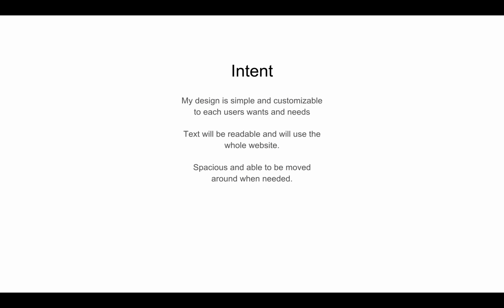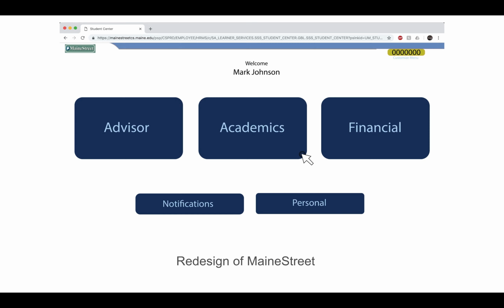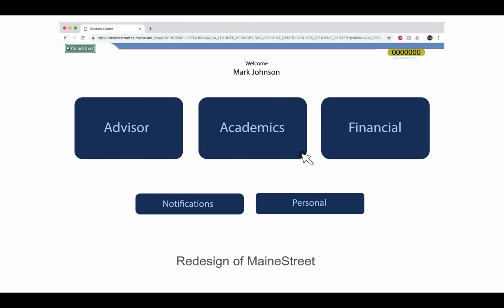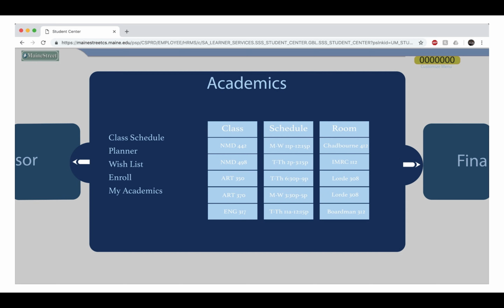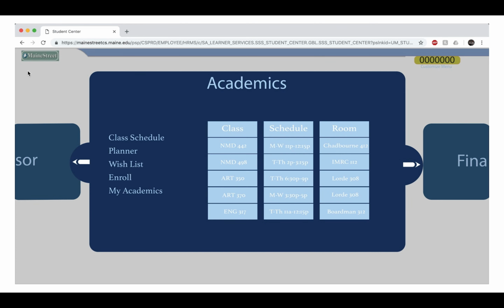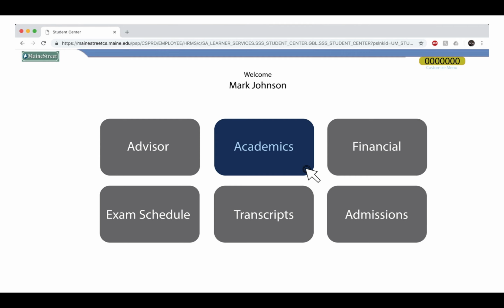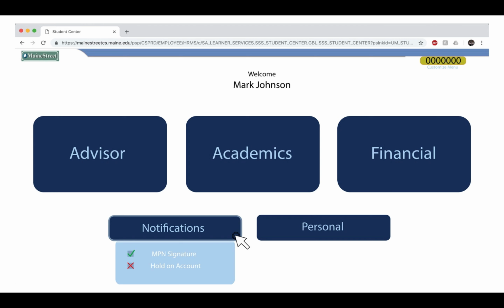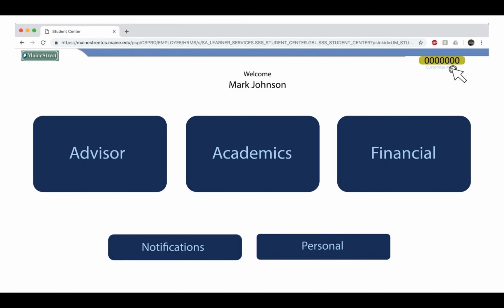MaineStreet Redesign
A video that describes a case study I proposed for my final at my University.